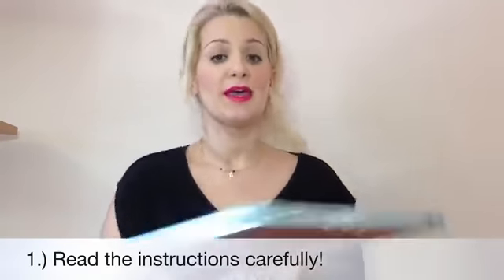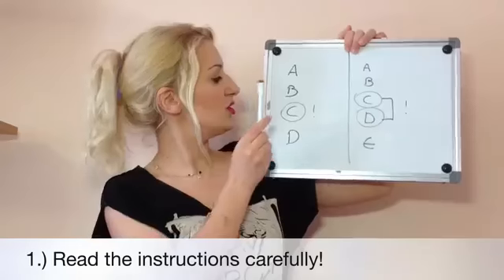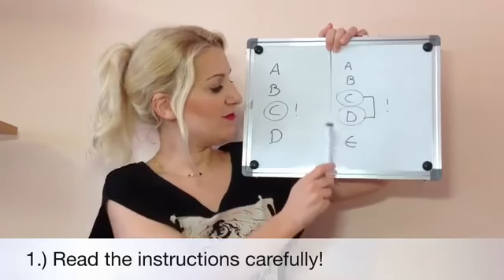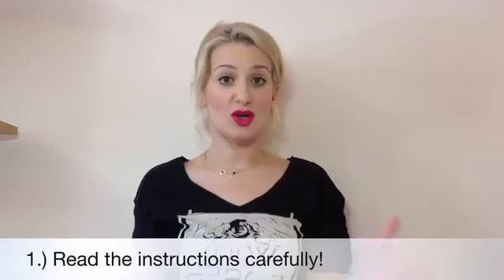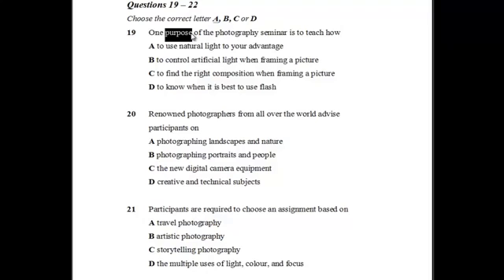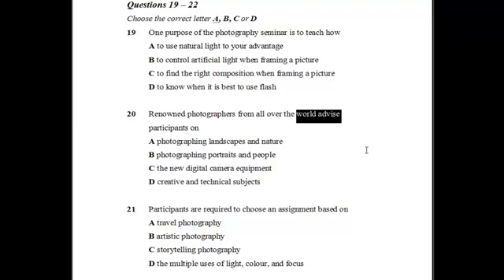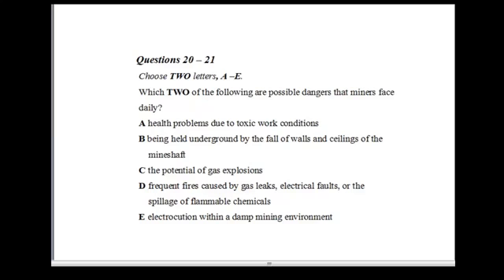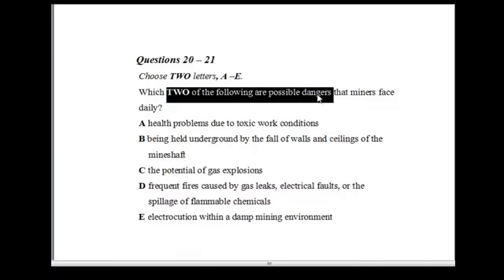American Council ( IELTS Reading)(2)